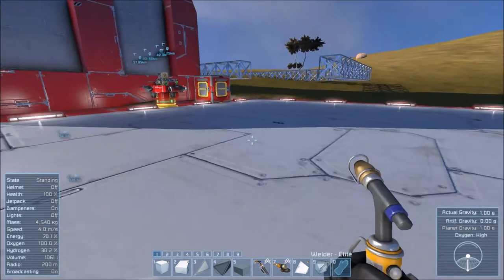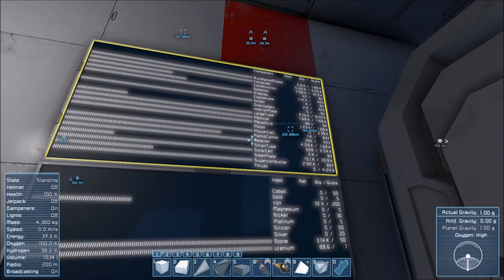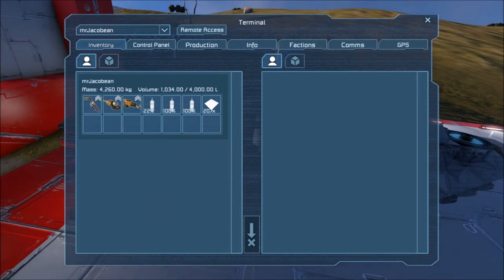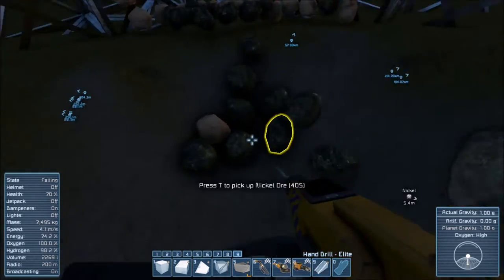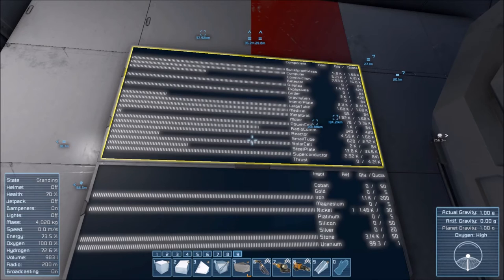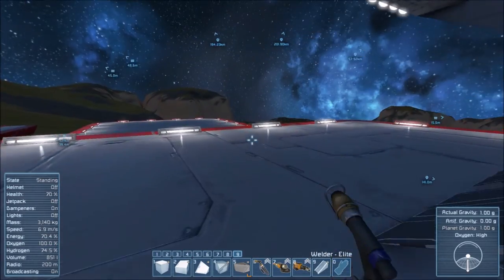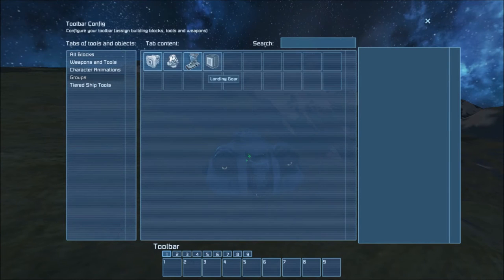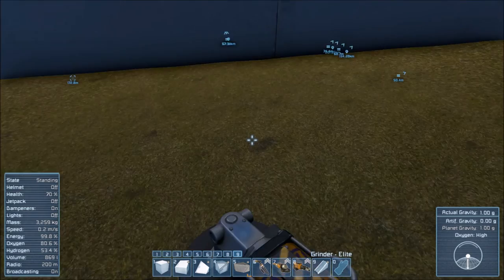Space Engineers - Scout Ship - Episode 12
Time to create our first atmospheric ship, which will be used to scout out ore deposits for later collection. However, unforeseen problems occur when building it from a blueprint.